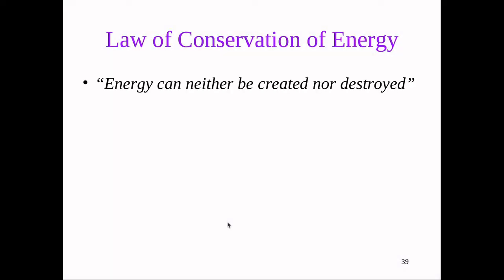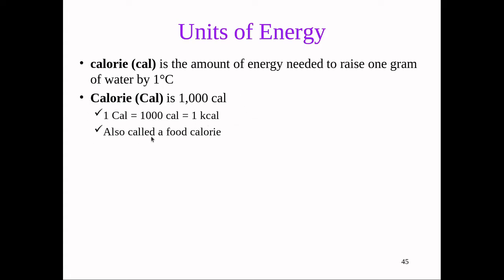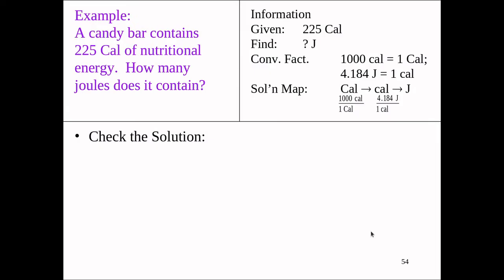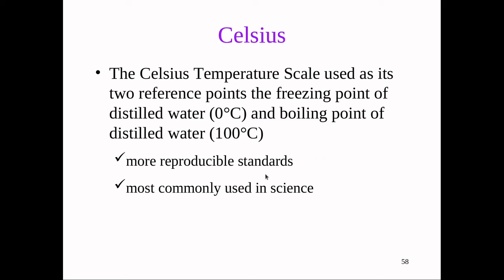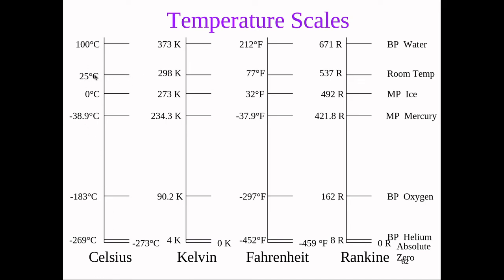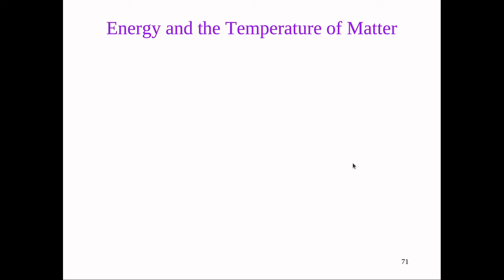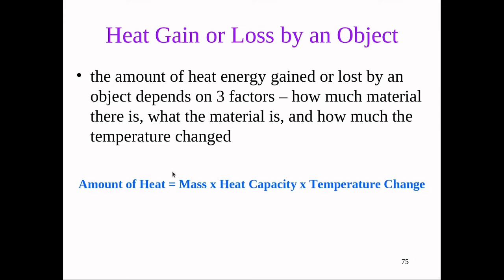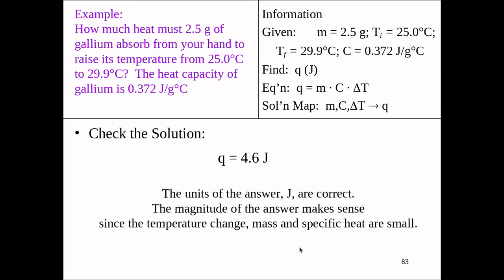Chapter 3 - Energy